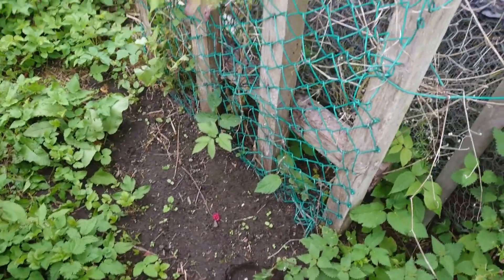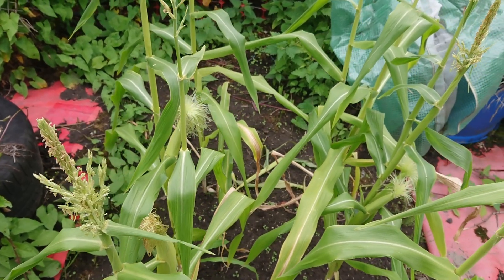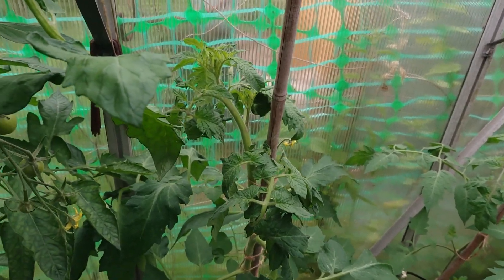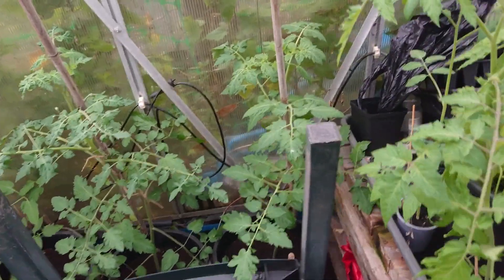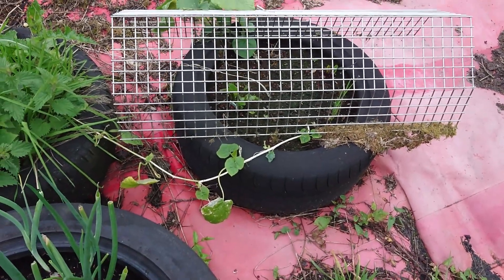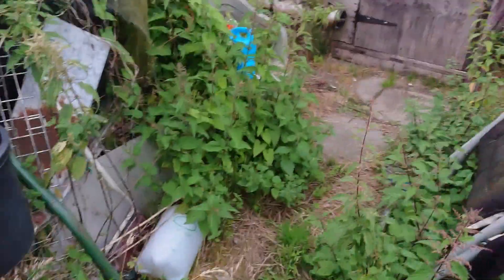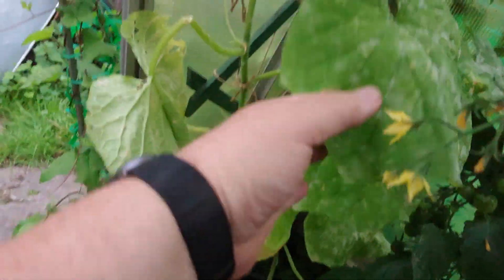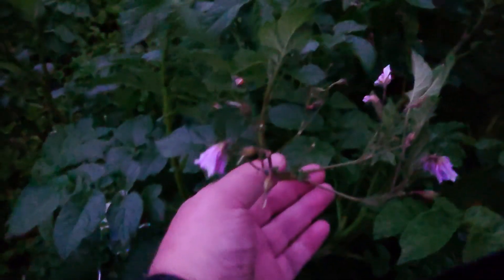Reclaiming my Allotment back from nature part 11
Following a years absence due mainly to medical reasons, my attempts to get my allotment back to some order and growing veg again.